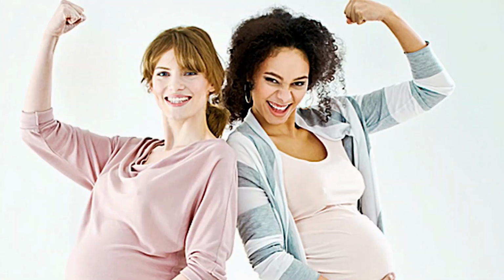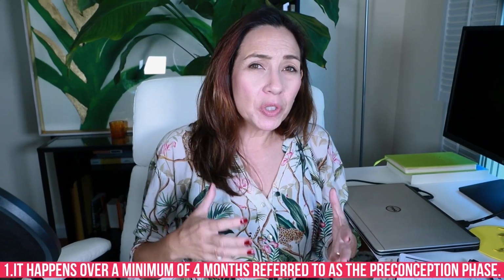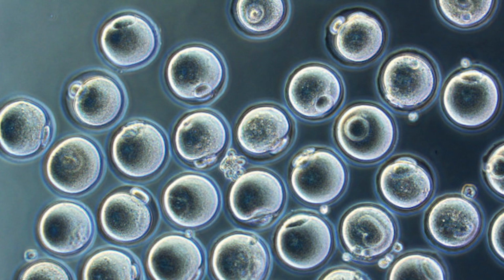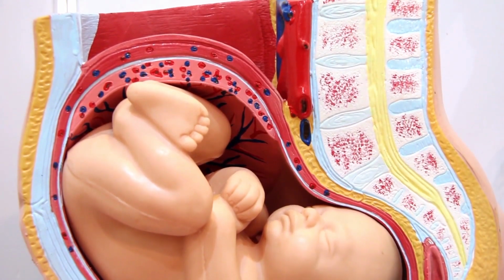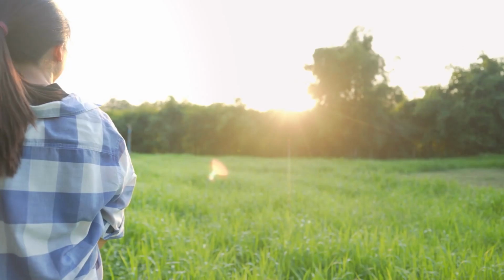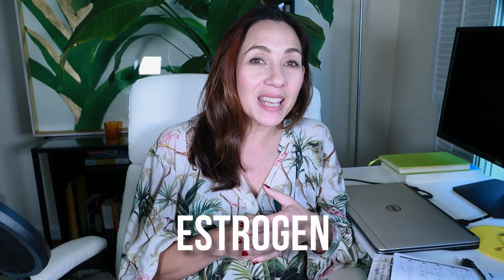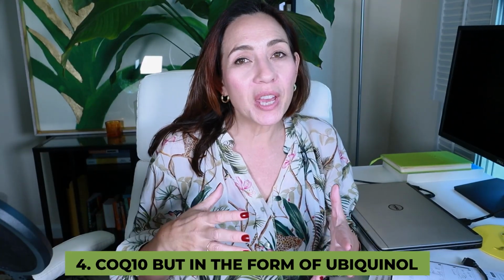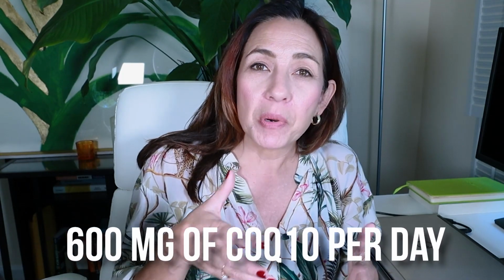Boost Your Fertility: Enhance Egg Quality With These Supplements!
Are you trying to conceive and struggling with low egg quality? Enhance your fertility and boost your chances of getting pregnant with these powerful supplements! As women age, egg quality declines, making it more challenging to conceive. However, with the right fertility supplements, you can improve egg quality and increase your chances of getting pregnant naturally or through IVF. In this video, we'll explore the best supplements to improve egg quality, including those that support fertility awareness and a healthy fertility diet. Whether you're in your 30s, 40s, or beyond, it's not too late to take control of your reproductive health and optimize your egg quality. Learn how to improve egg quality in just 30 days and start your TTC journey with confidence. Tune in to discover the fertility super supplements that can help you achieve your dream of becoming a mother.